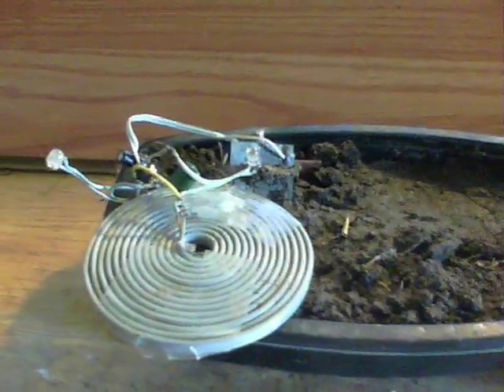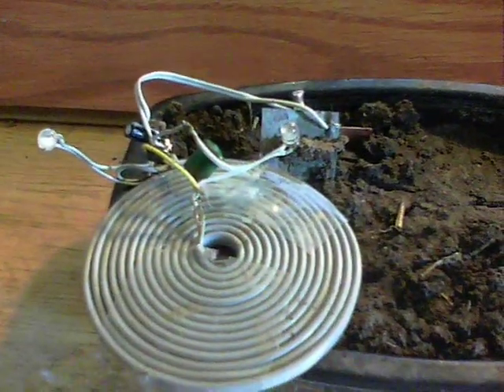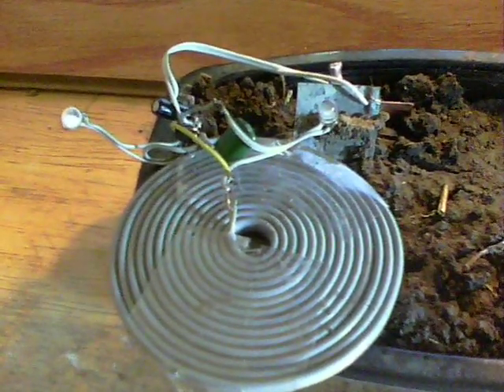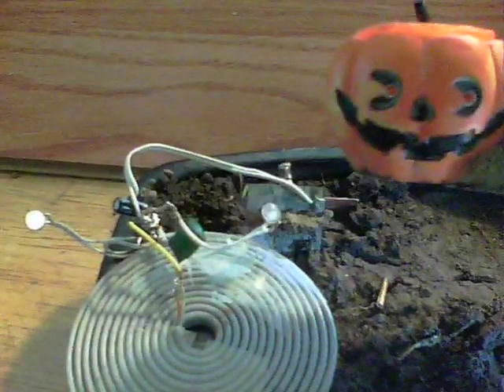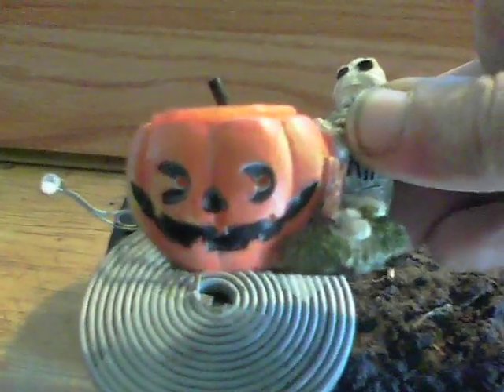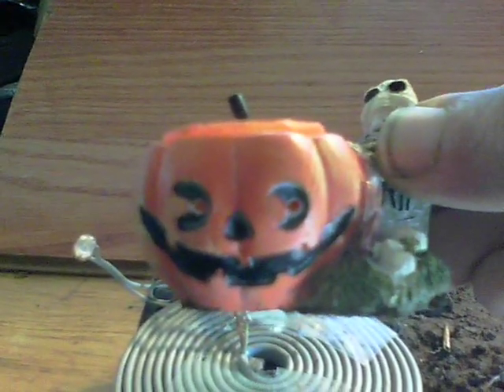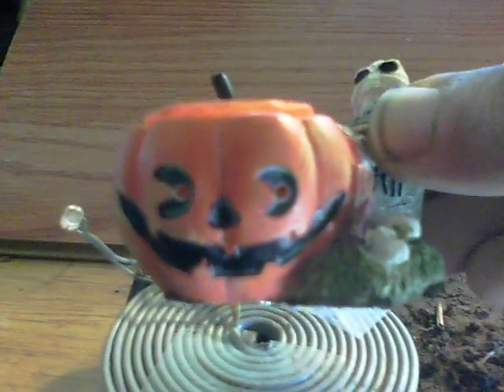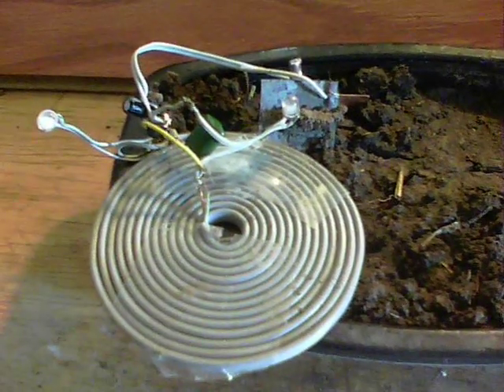Wireless Electricity from soil !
Following my video the other day for the soil powered flashing pumpkin, sMartcreations2010 enhanced the idea with a circuit that can light 2x LED's from a small power source.
I replicated his design, but used a pancake coil instead of two individual coils.
it worked out great, although the LED's are a little dim when only being powered by soil. Such troubles with other circuits were why I used the original double circuit in the pumpkin video.
However - While moving the pumpkin out of the way to shoot a video of the rather quick but functional replication - the pumpkin flashed !!!
It was found that the bifilar pancake coil made from old telephone wire is both able to light the onboard LED's when the fields collapse, but also is emitting wireless energy when the transistor fires !
The onboard LED's don't go out when the wireless circuits are introduced to the coil.

Transistor used is an S9014
Resistor 47K
Ceramic cap is a 0.1uF (104)
Front end electrolytic capacitor is a 100uF
Electrodes are copper and galvanized steel of approx 3/4" square

Thanks for your research Mart :)